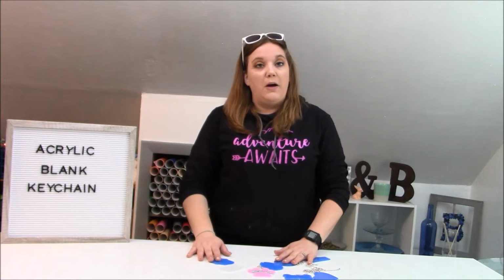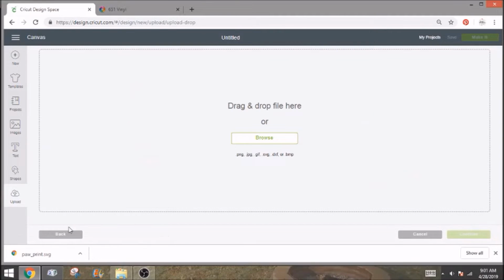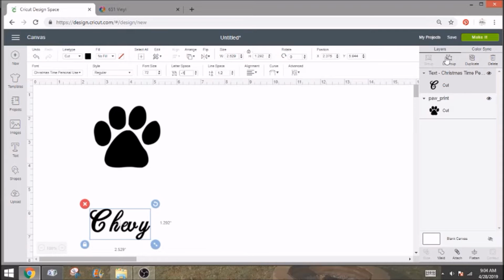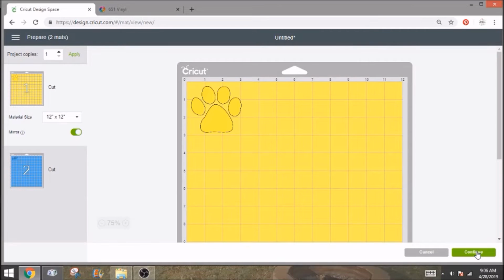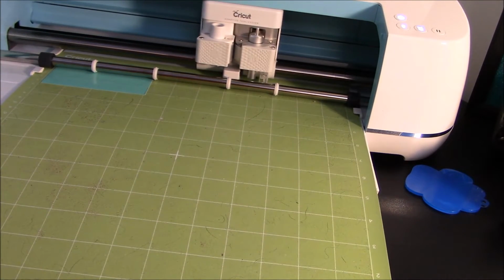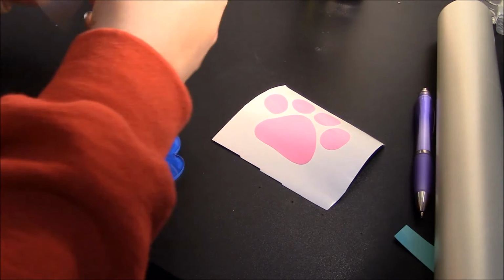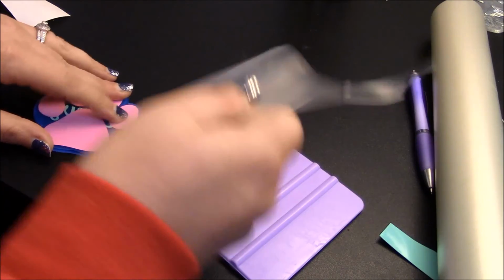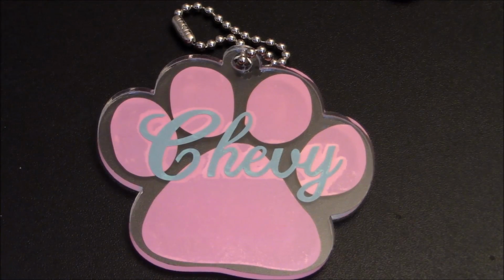Acrylic key chain blanks and how to design them! SVG download instructions included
These blank key chains are awesome sellers and are really easy to do! you can be REALLY creative